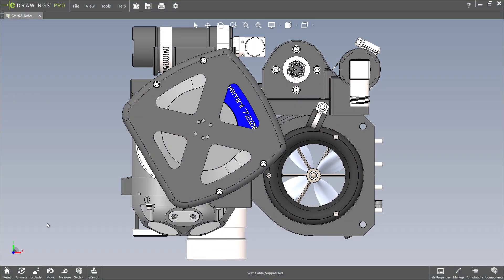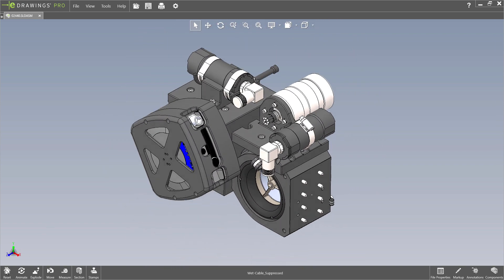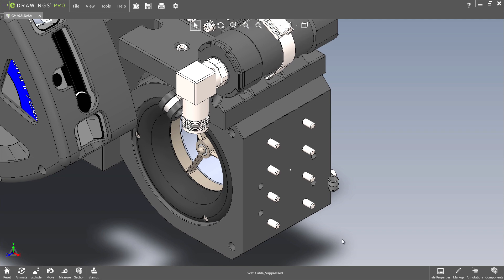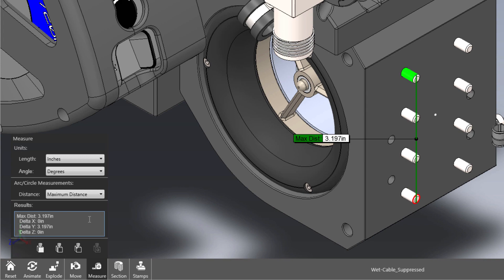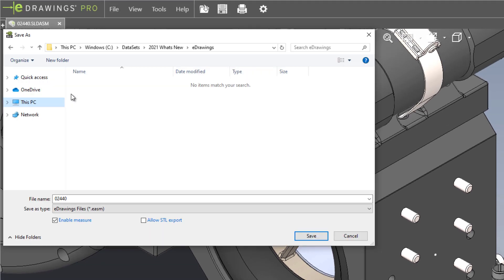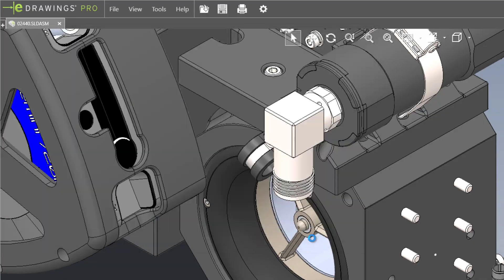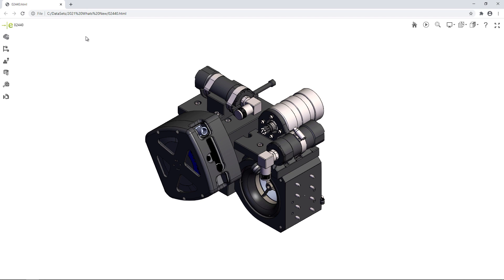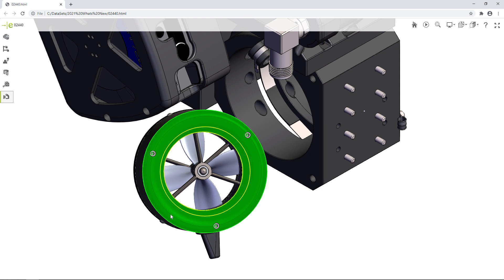What's New in SOLIDWORKS 2021 - eDrawings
eDrawings excels at allowing you to share your 3D concepts while protecting your intellectual property. eDrawings 2021 gives you more options to make communicating your ideas easier than ever.